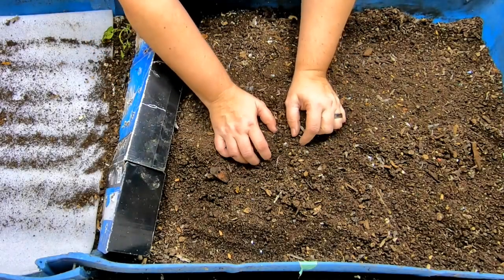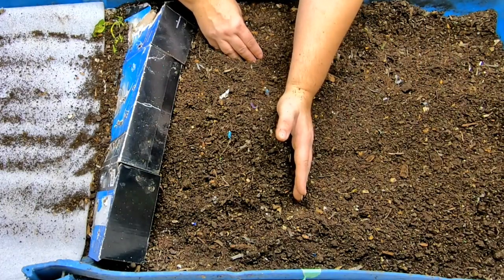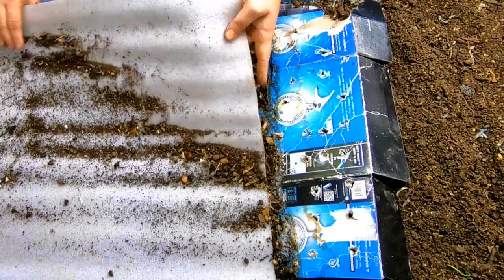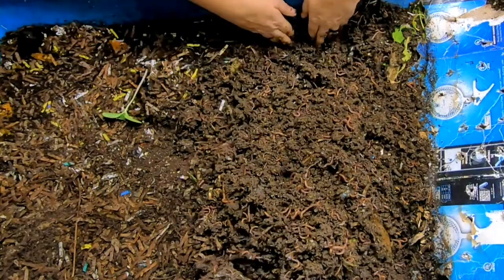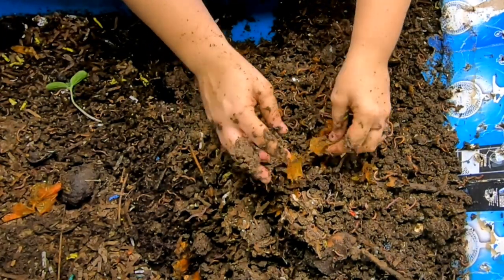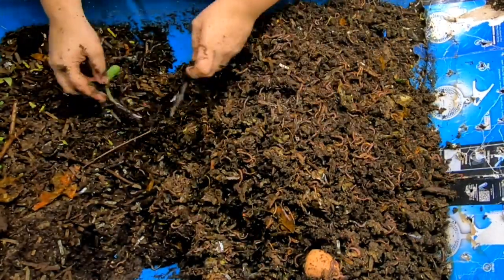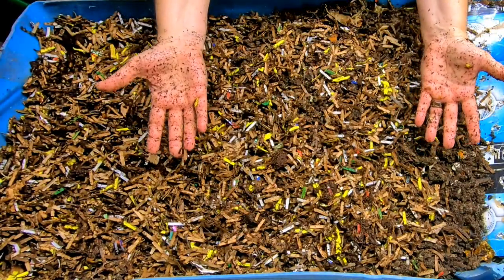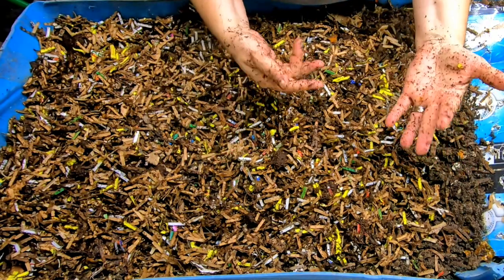55 Gallon WORM Bin Grows and Gives Me Castings Weekly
55 Gallon Worm bin is growing again. Wedge method -Harvest weekly

Fish scale, Dr.meter Backlit LCD Display 110lb/50kg
Tetra 16172 Aqua Safe Fish Tank Water Conditioner
BLACK+DECKER Coffee Grinder
pH meter TDS meter compo pack
Mesh bags to make worm tea
Coco coir Coco Bliss
Organic Kelp Fertilizer
Liquid Kelp
Unsulfured Black Strap molasses
Utility Tub - 26" X 20"
Aurora 18 sheet shredder
Bon Tool 11-407 Utility Tub - 26" X 20"
Worm Farmers Handbook Book
Worms Eat My Garbage Book
Vermiculture and Technology Book
Worm Farm Revolution
Uncle Jims European Night Crawlers